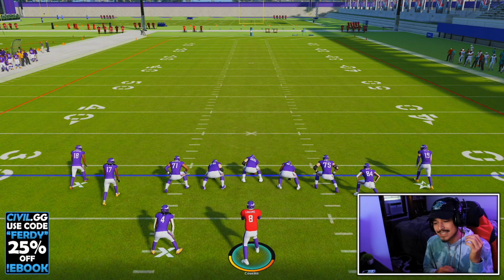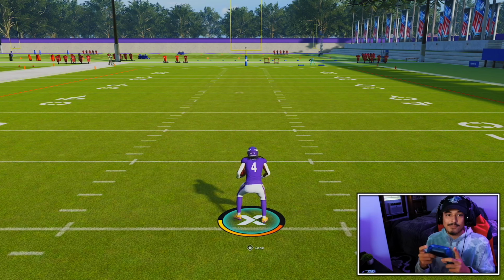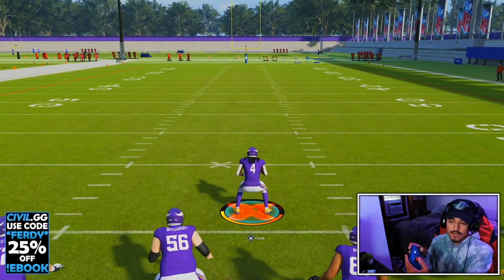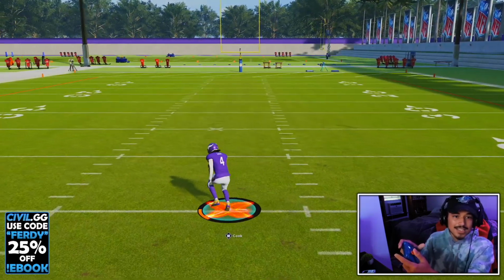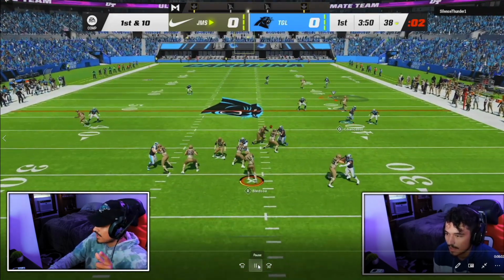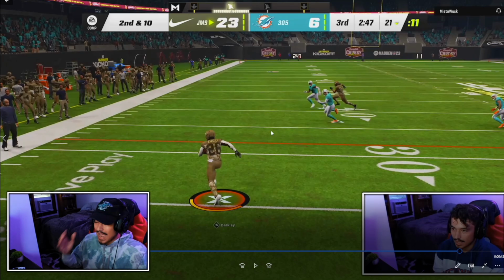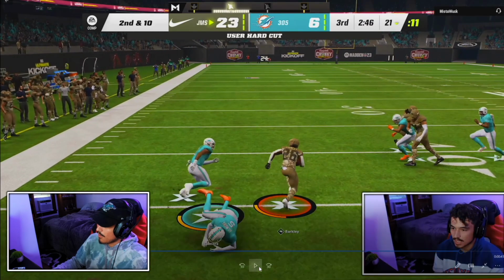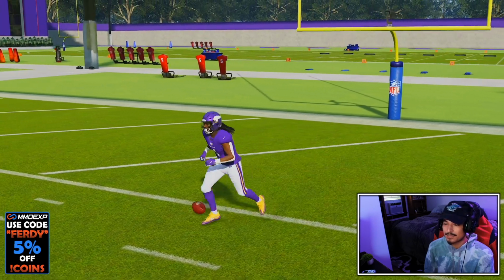YOU NEED TO LEARN THIS BALL CARRIER MOVE!!! The Best Juke In Madden 23 (Super Skip Juke)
In this Madden 23 video, I'll be showing you how to do the new best ball carrier move in Madden 23

●The cheapest and safest Madden 23 Coins & NBA 2K23 MT!